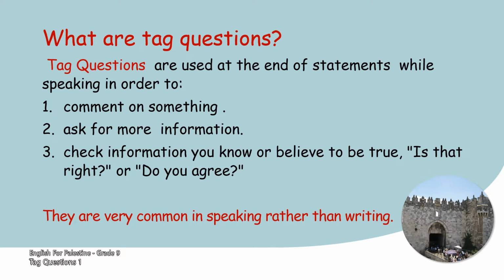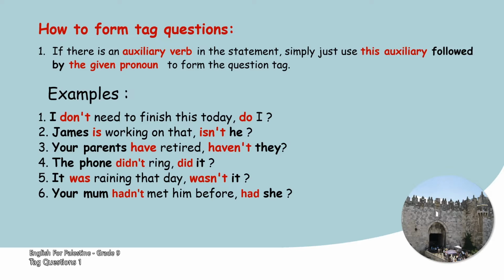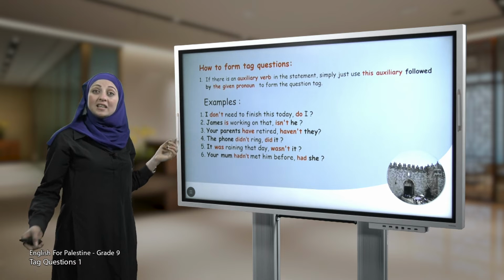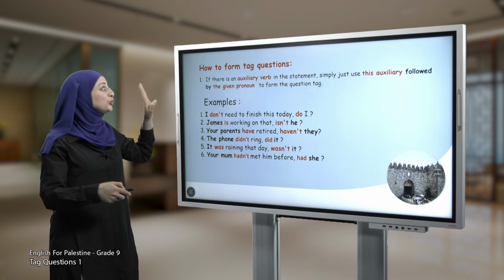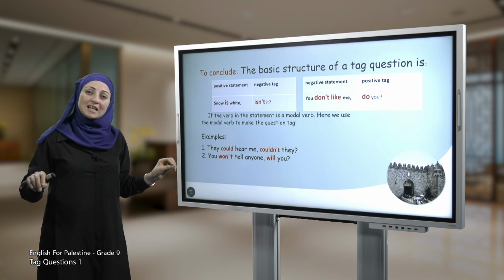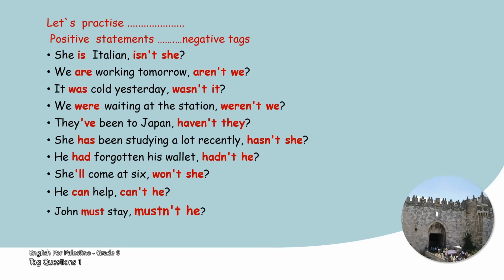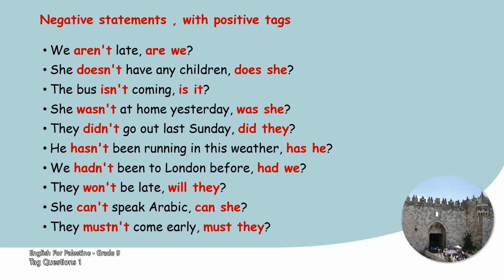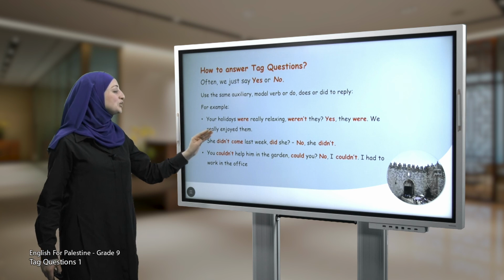-2022-درس1 | Question tags part 1 | الصف9 | الفصل2 | اللغة الإنجليزية